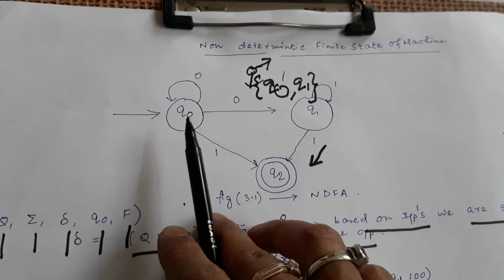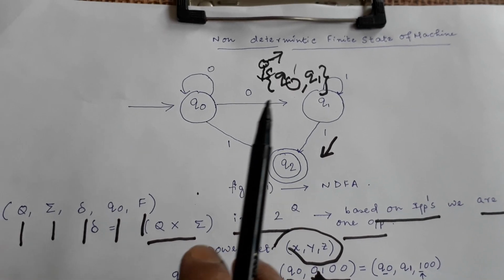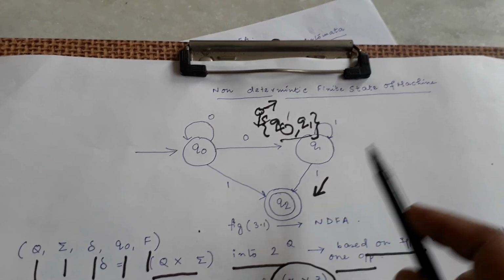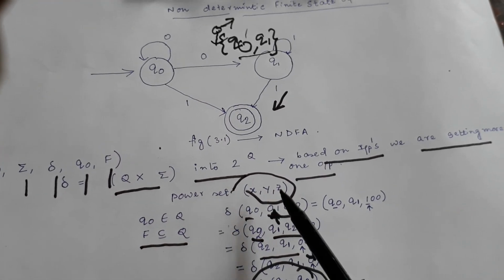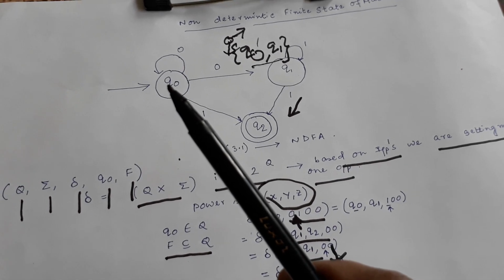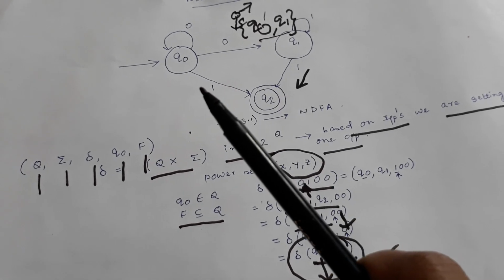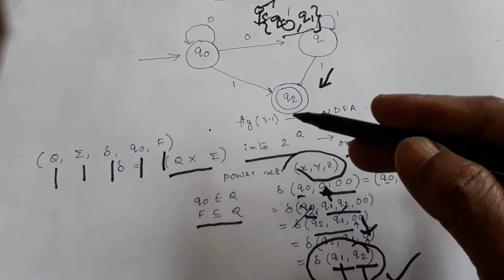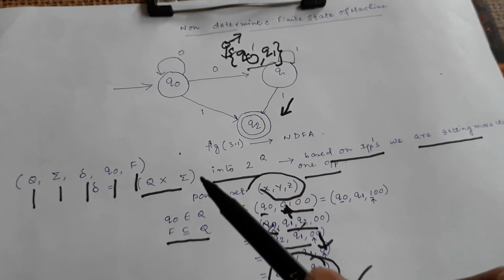NDFA representation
In this session we are going to learn about NDFA and its representation in formal language & automata theory.